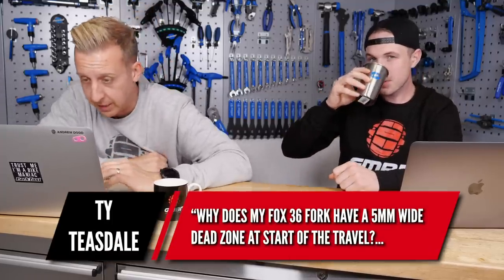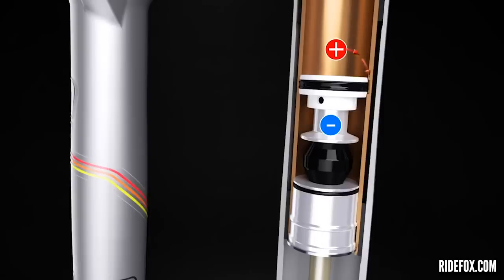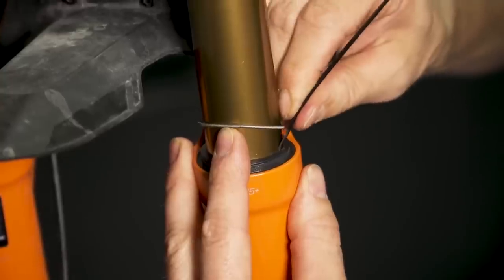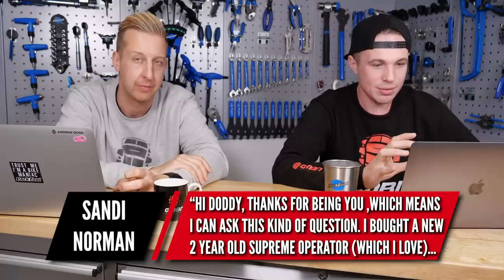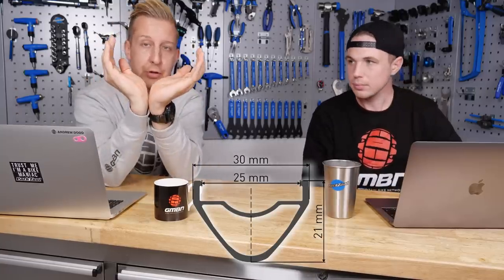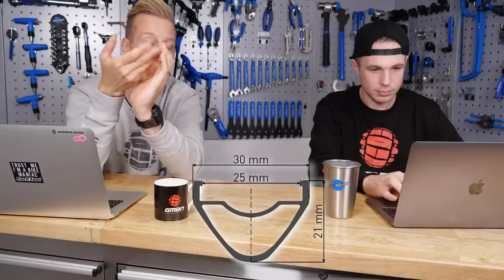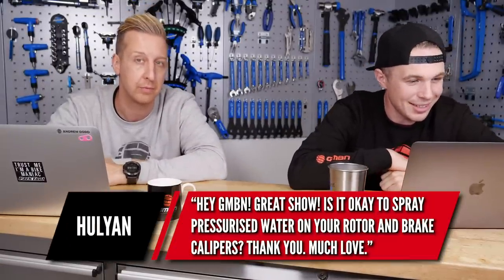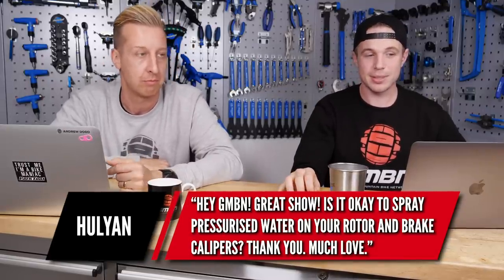Why Are My Forks Stuck In Their Travel? | Ask GMBN Tech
What effect will a longer stroke shock have on my bike? Why does my fork sit low in its travel? How often should hydraulic hoses be replaced? Find out in this weeks Ask GMBN Tech🔧

Got a tech question for Henry and Doddy? Submit it in the comments below using the hashtag

If you'd like to contribute captions and video info in your language, here's the link 👍

Brew - Jobii